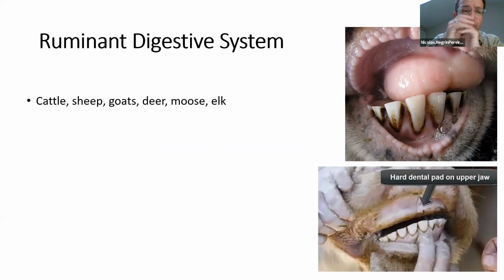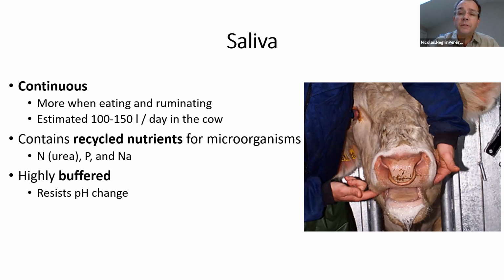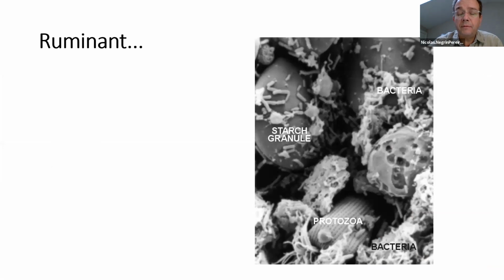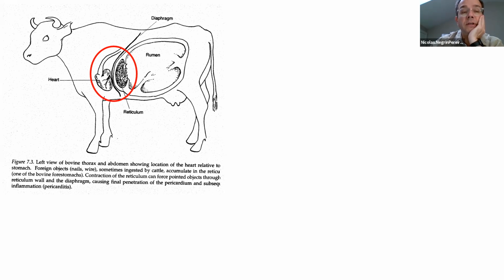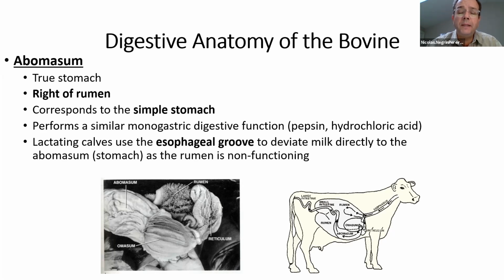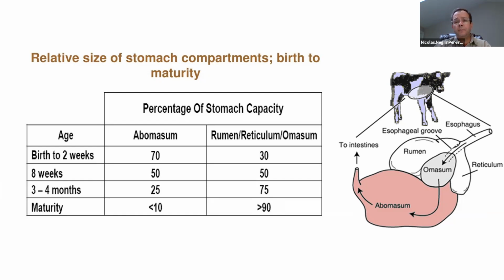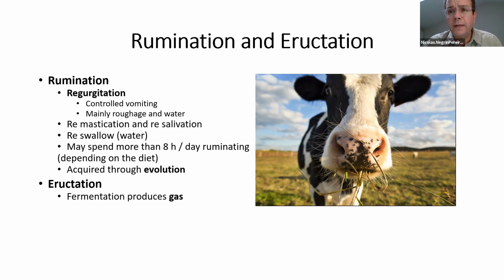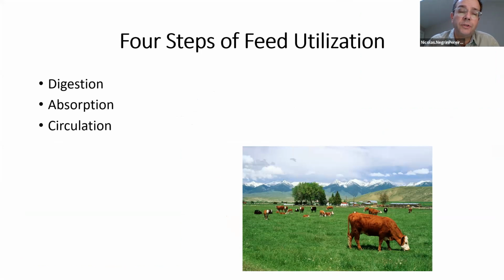GMT20210315 213346 Nicolas Ne 1920x1080